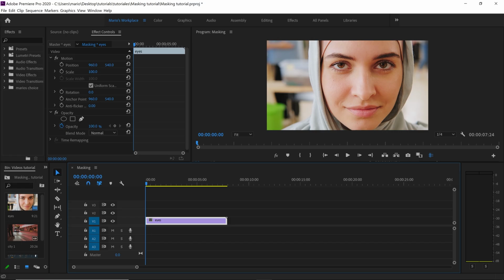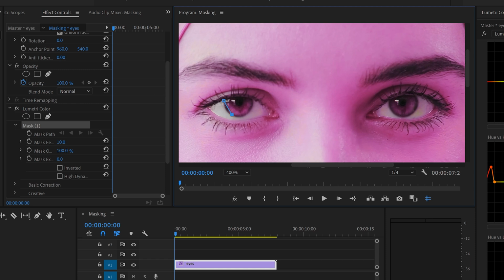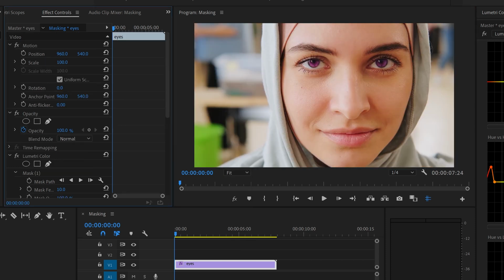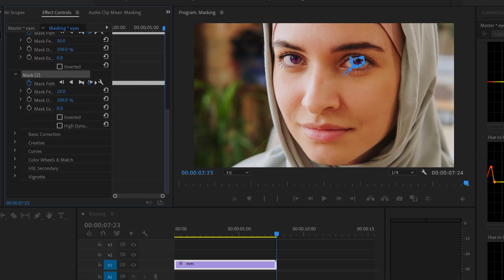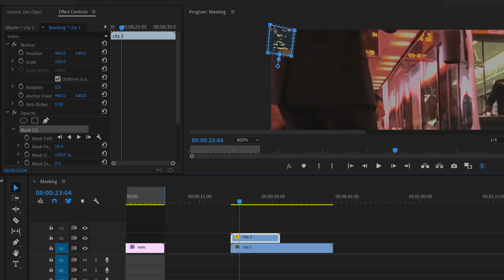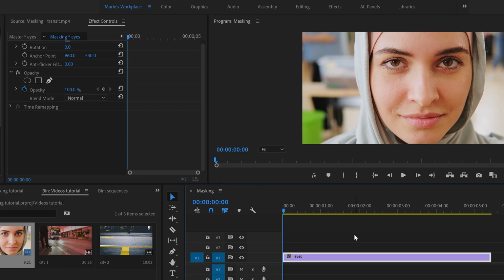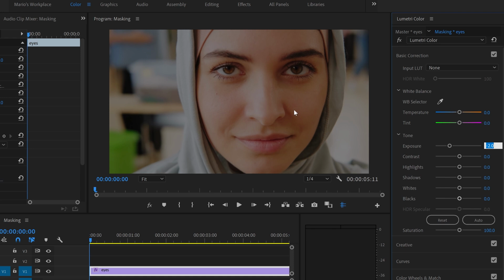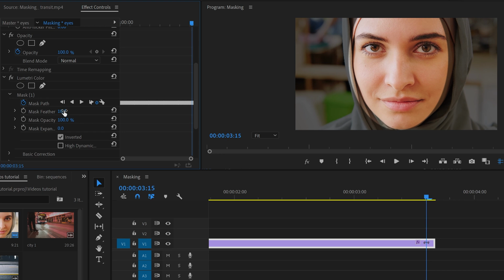Masking Tricks In Adobe Premiere Pro | MarioTech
In this video, we will see few ways on how to use the famous masking in Adobe Premiere Pro CC in a very easy way.

If you are interested in a PREMIERE PRO MASTERCLASS to take your editing to another level, I have a course with more than 4 hours of lessons with everything you need to know in detail. Here is the link with a Huge discount, I have limited coupons so don't think too much. I'll see you in class.